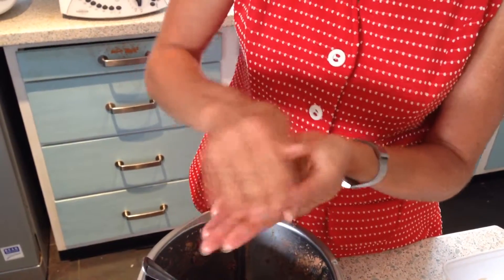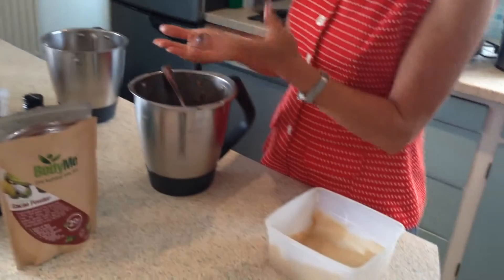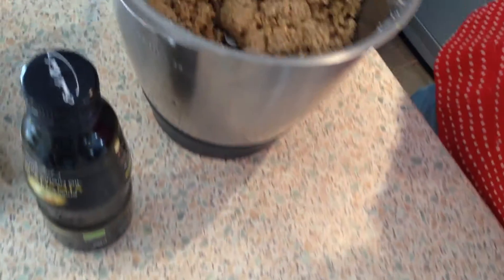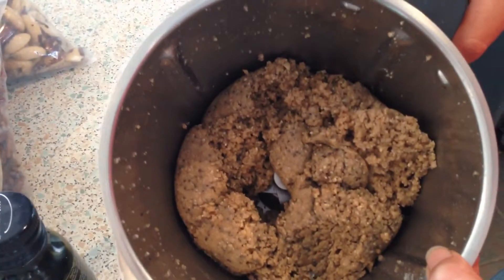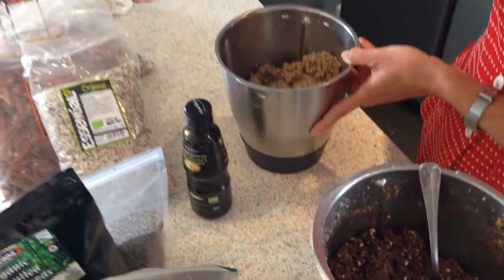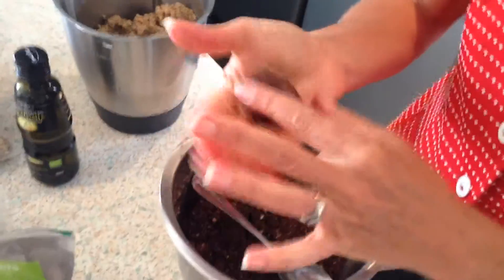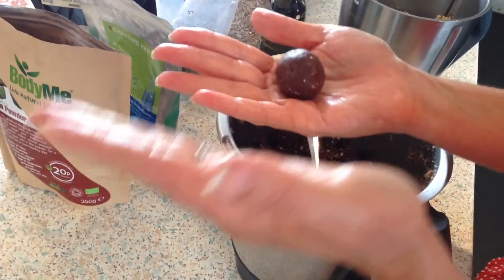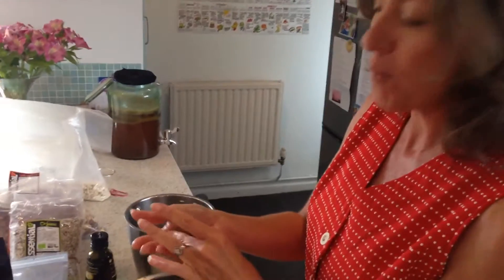How to make healthy treats for kids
Healthy snacks are easy to make that your whole family will love. Bliss balls are delicious, healthy and so easy to make. Watch here.

About Trish and Passion 4 Juice
Passionate, energetic and inspirational are words used to describe Trish from Passion 4 Juice.  Trish combines her passion for freedom, travel, adventure and keeping people healthy. Passion 4 Juice is an award winning business operating in Australia and the UK. She has endless energy for her kids and her business as she follows the sun, spreading warmth and the healing energy of her juicy taste sensations. Be inspired, motivated and impressed. Her energy is infectious and 32 years of juicing definitely shows – she squeezers a lot out of life!  Trish serves fresh pressed juice at festivals, events and retreats. She is also available for workshops, seminars, and cookery theatre demonstrations. Trish has written a recipe book on the healing power of juice and shares her recipes

A picture of health! Follow my passion for juice. Juicing for 33 years and running juice bars in the uk and Australia for 15 years. I teach people how to get the most energy out of their daily kitchen rituals.